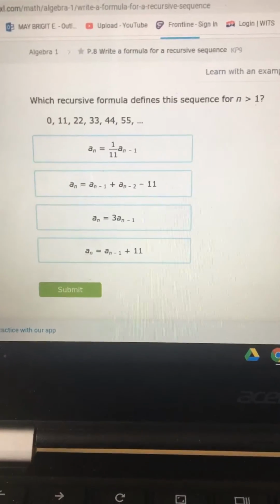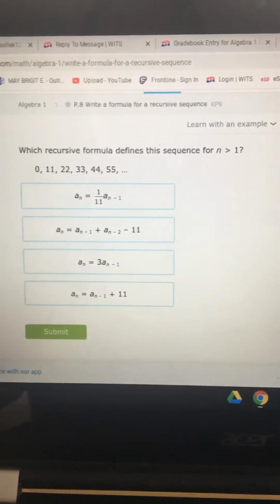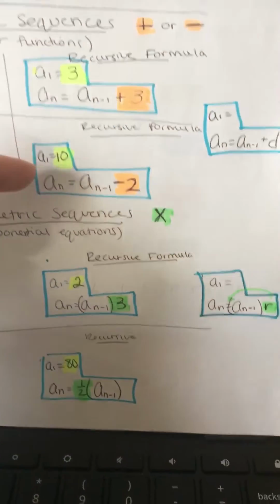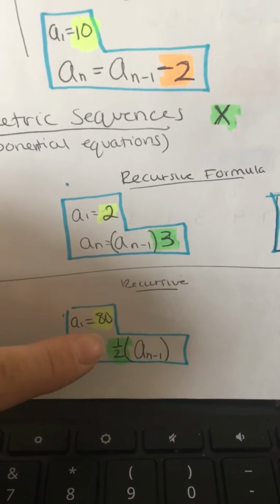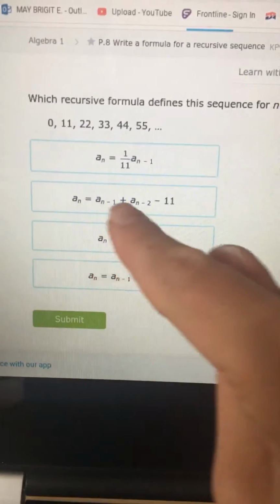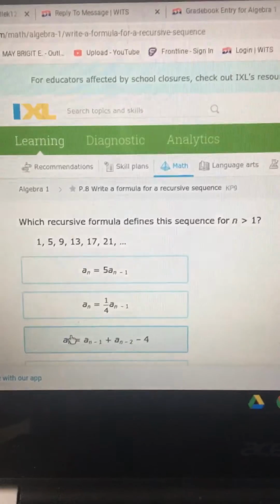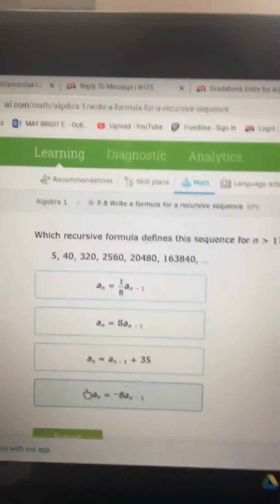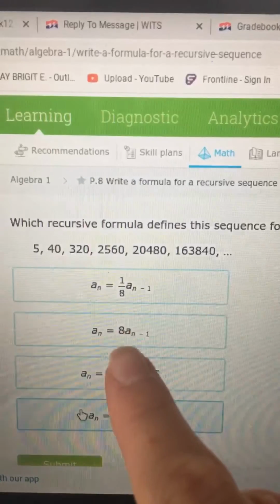IXL-P.8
Review of recursive